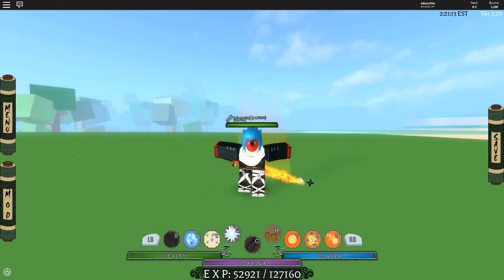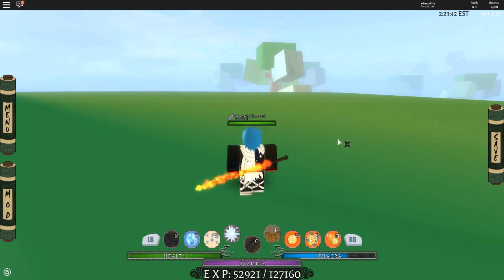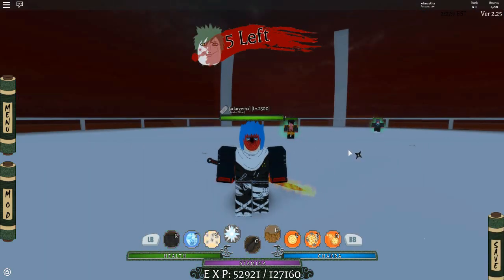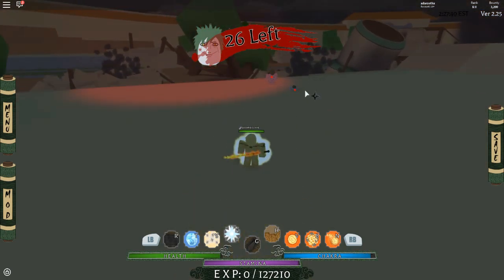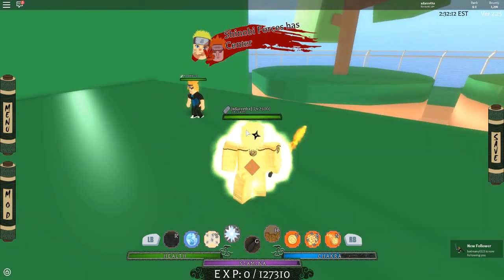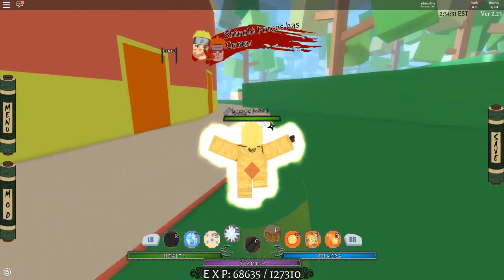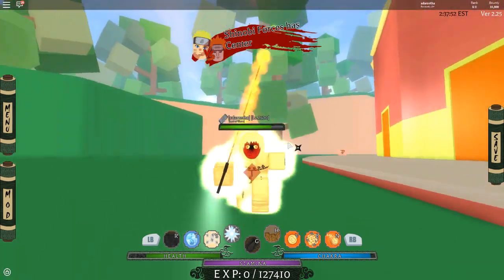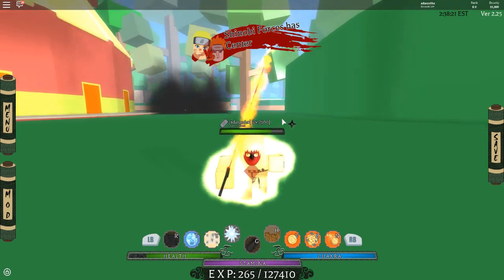Explosion Release Kekkei Genkai Buff Update Gameplay - Roblox Shinobi Life 2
Roblox Shinobi Life 2 Explosion Relase Kekkei Genkai Buff Update. Today I try out the updated Explosion Style KG to see what was changed and what has been improved on. I bring it to War more and Arena mode.

Be sure to click subscribe If you'd like to see more Roblox videos like Shinobi Life, Ben 10 Arrival of Aliens, Elemental Battlegrounds, Work at a Pizza Place, Murder Mystery 2, Phantom Forces, Roblox High School, Meepcity, Rocitizen, Pokemon Brick Bronze, Super Hero Tycoon.

     Huma-Huma